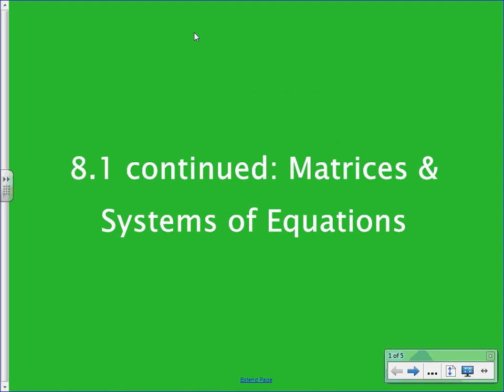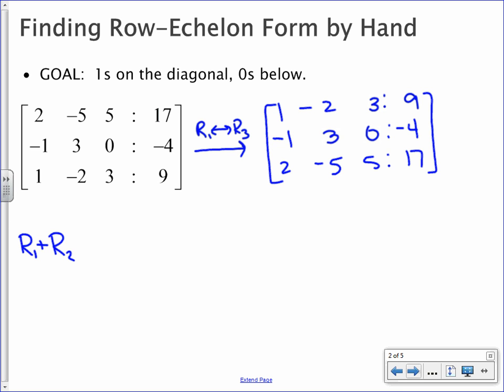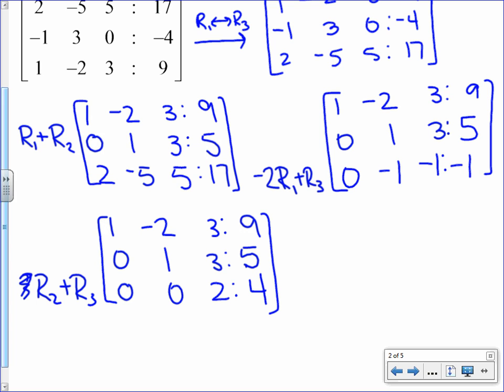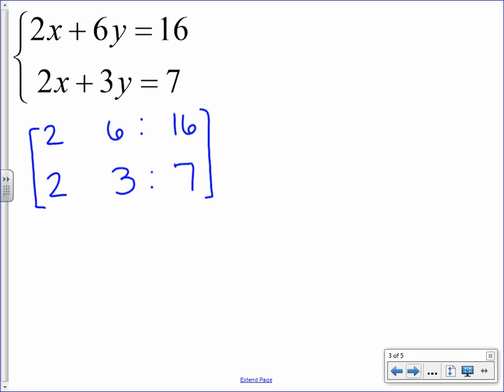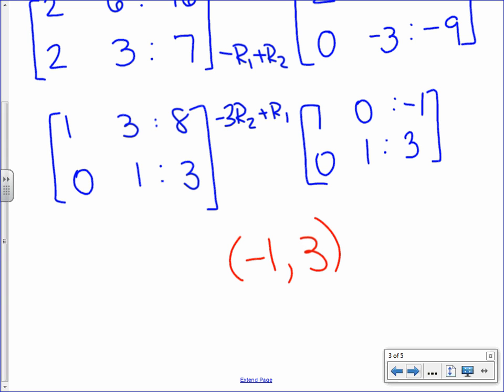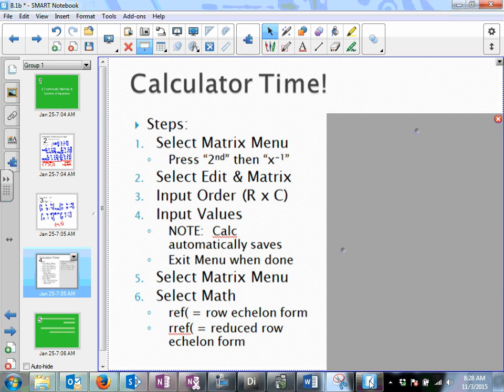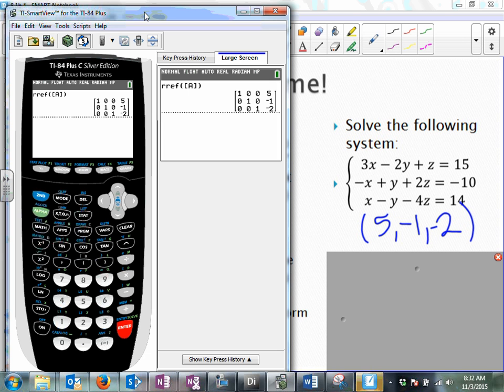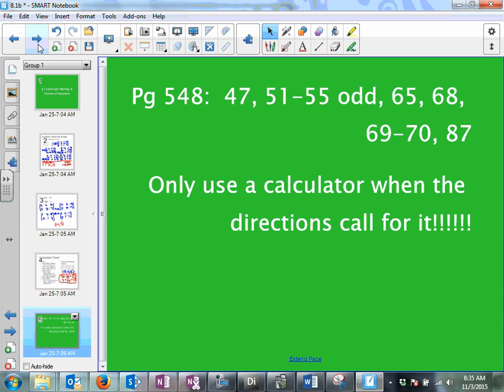8.1b Honors Pre Calculus Notes